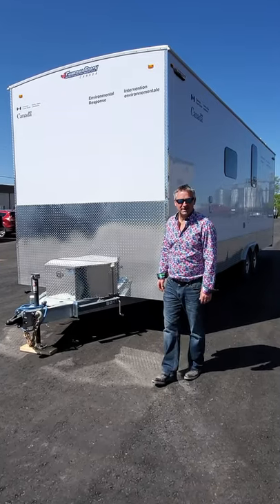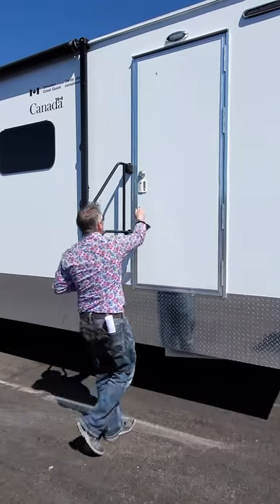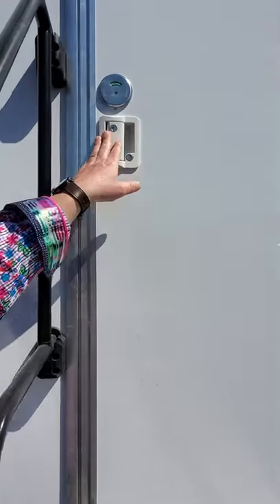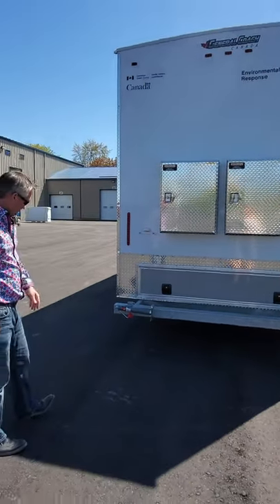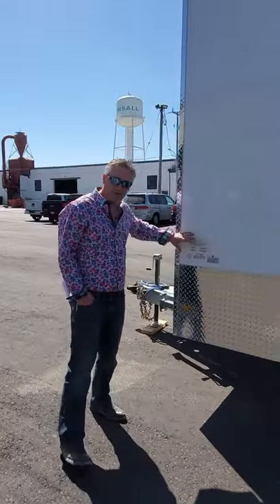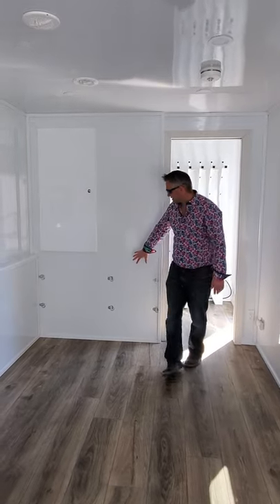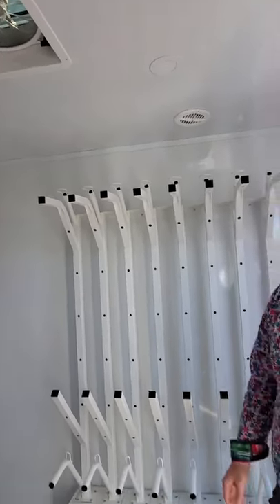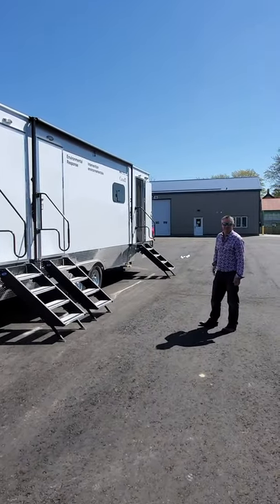General Coach Canada Custom Trailer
General Coach was lucky enough to build a custom unit for the Canadian Coast Guard